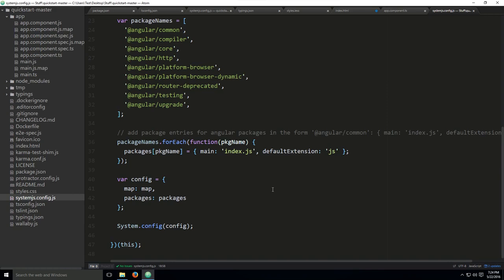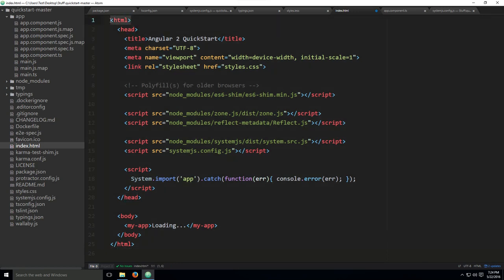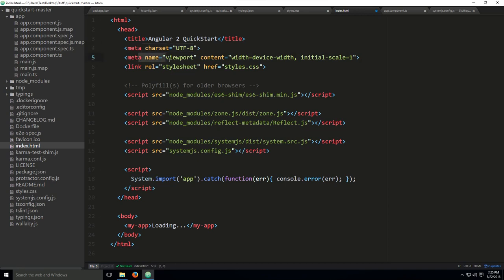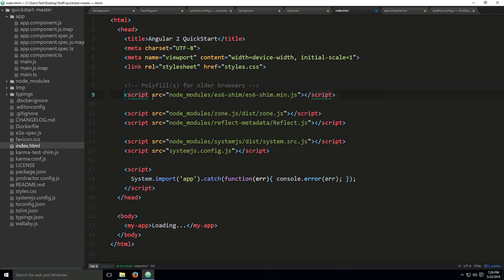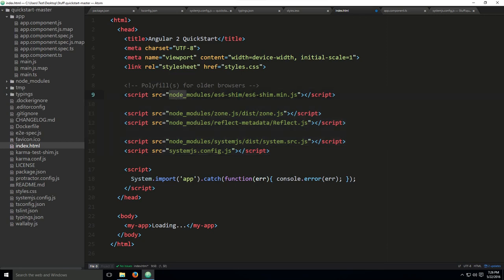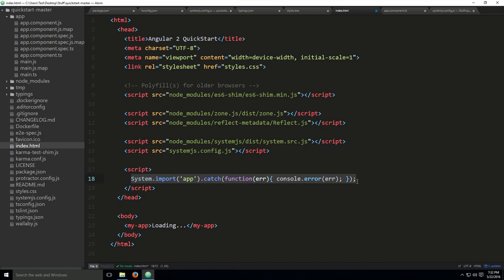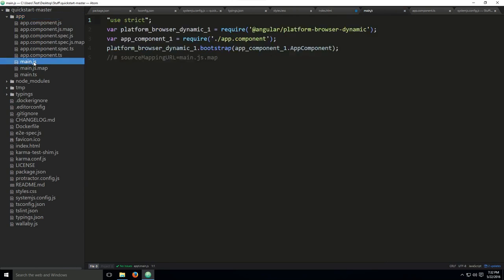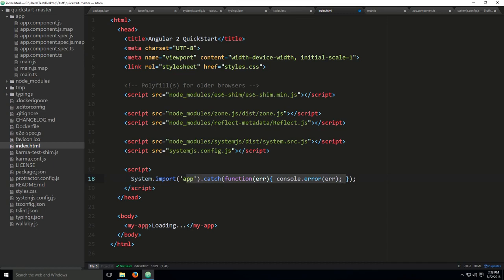Learn Angular 2 From Beginner To Advanced - 07 - Quickstart files Part 3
Lesson 07: Quickstart files Part 3